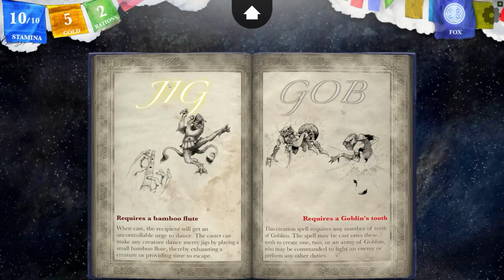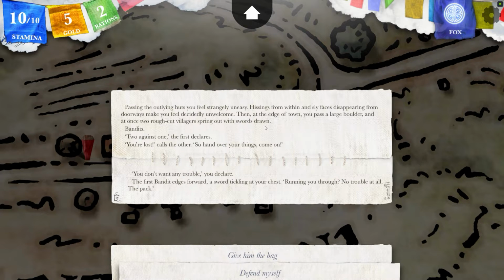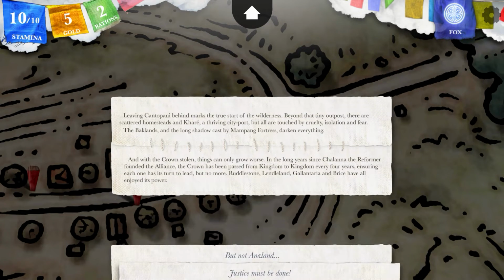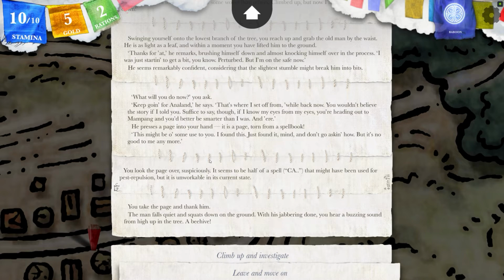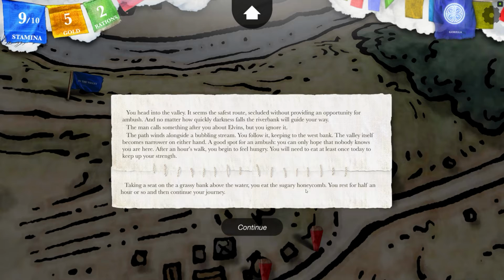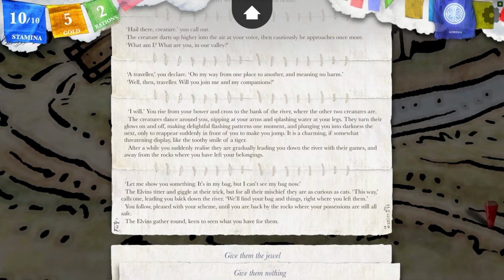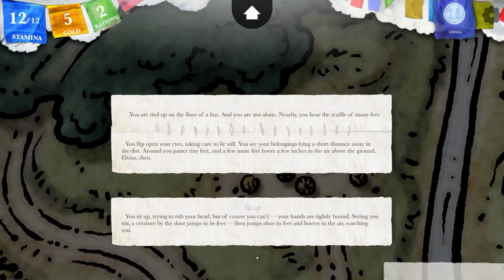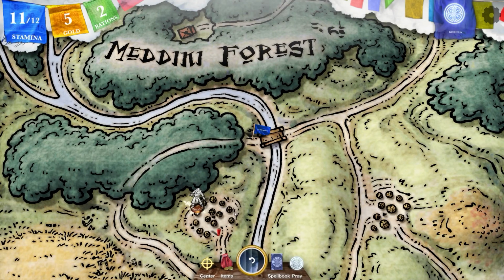Let's Play Sorcery - Part 2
We name our character and get to see how he handles a predicament or two!